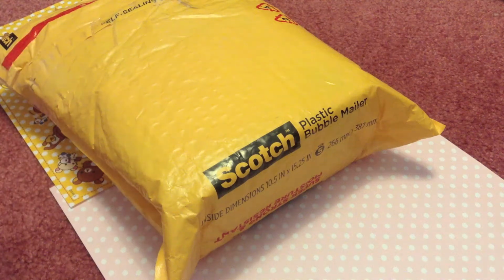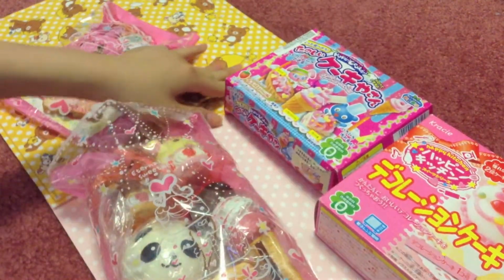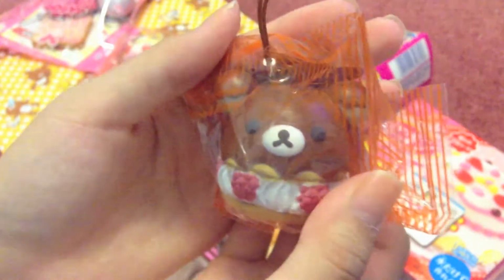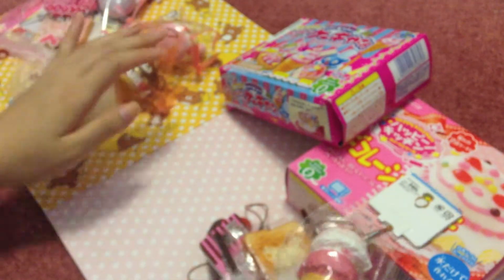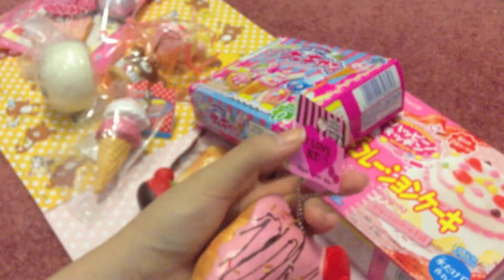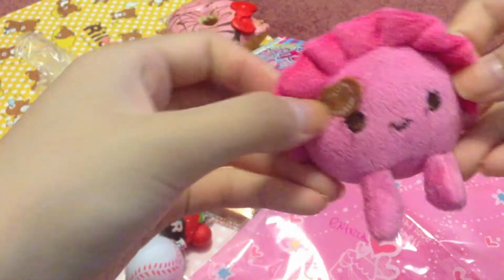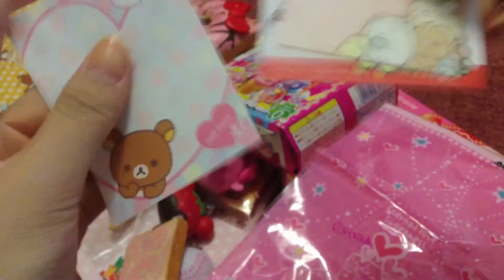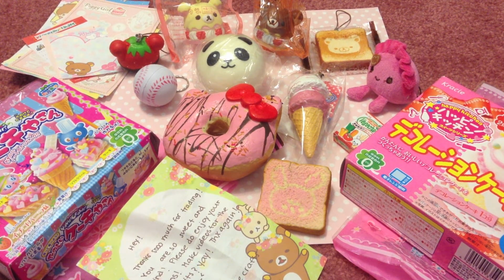Kawaiicutecrafts trade package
So Kcc and I have planned this trade from like two months ago and I've recently gotten her package. I was a bit disappointed with the opened packaging and the defected squishy, but overall it was fun! :) I loved the popin cookins and am very excited to try them out!~ Look forward to it, kay? XD

Songs from NicoNico